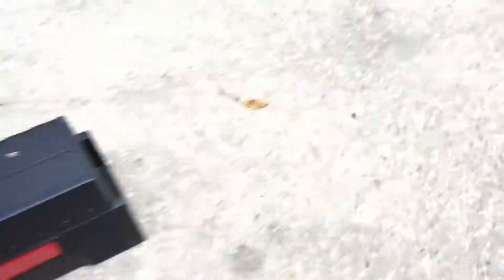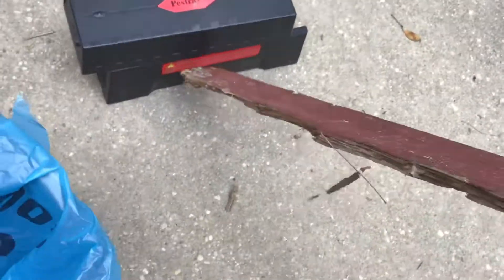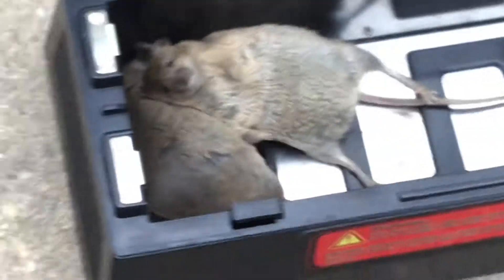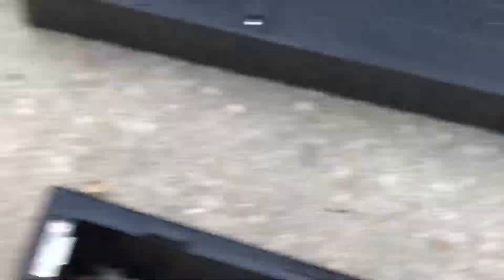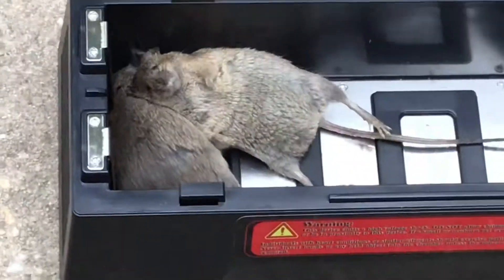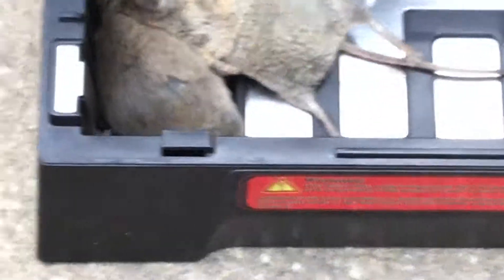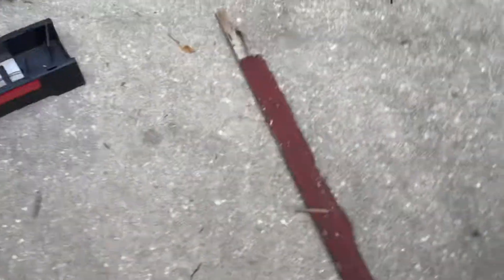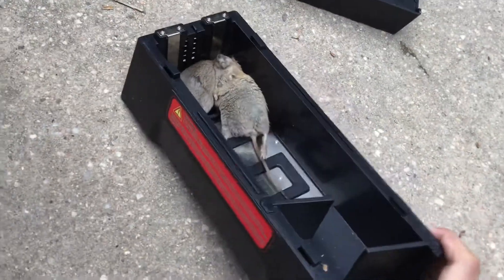Mouse number 2 and 3 🐁 🧀